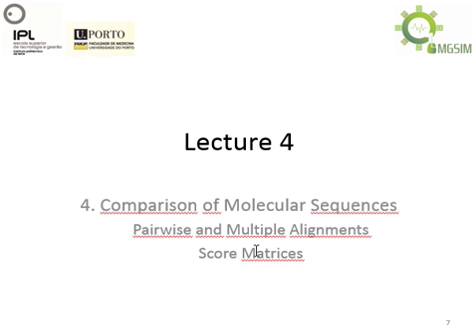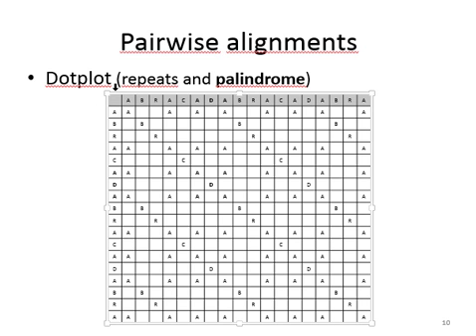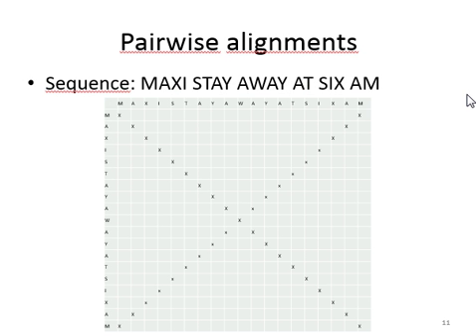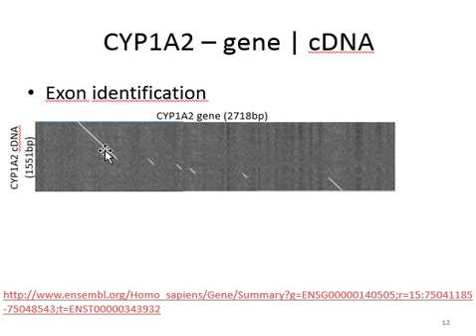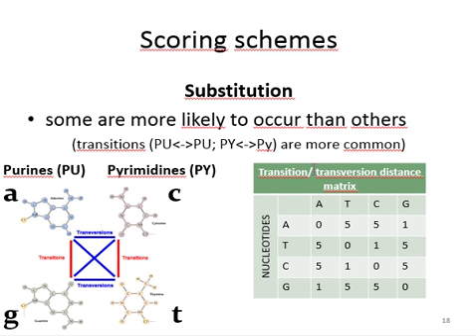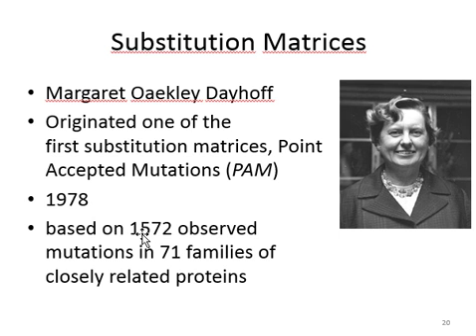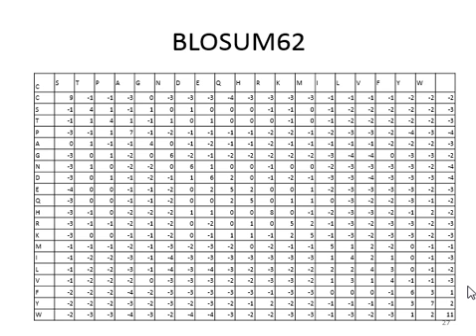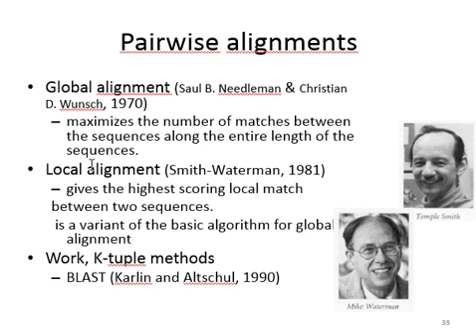Pairwise alignments eng